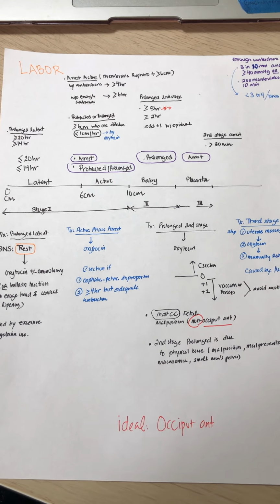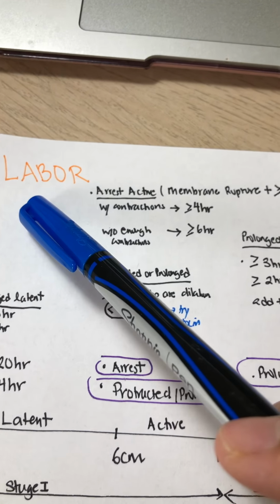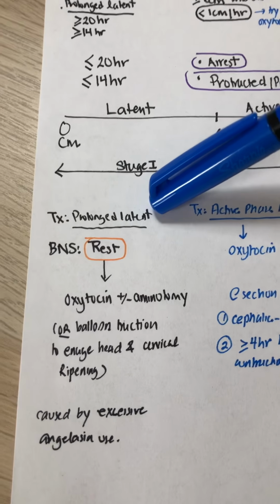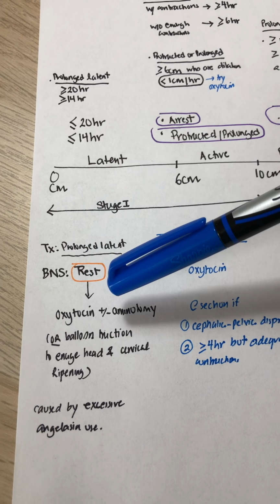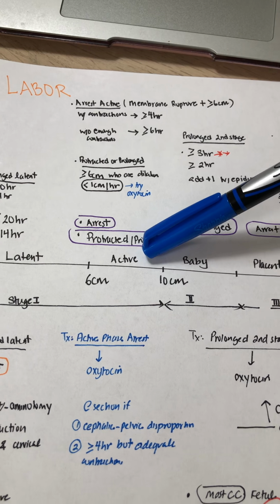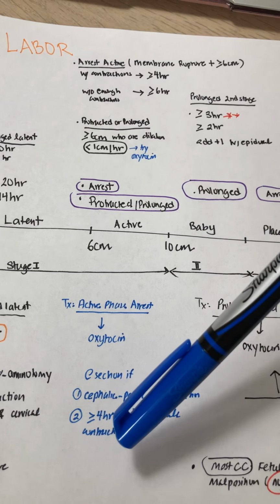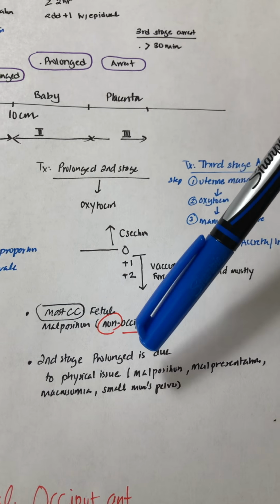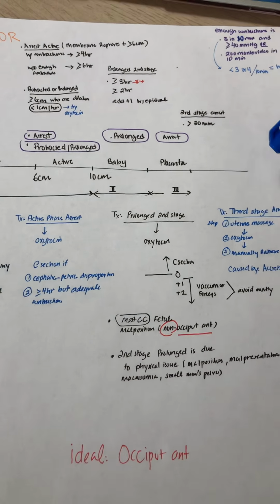Labor and it’s abnormalities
Step 2ck